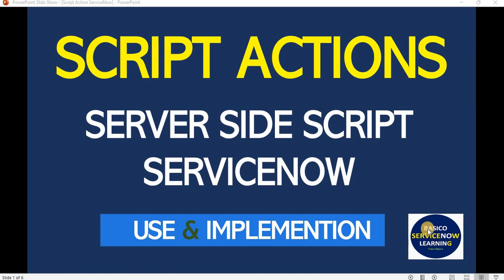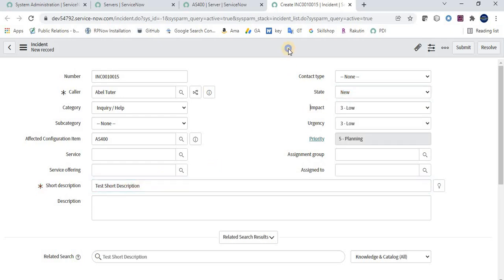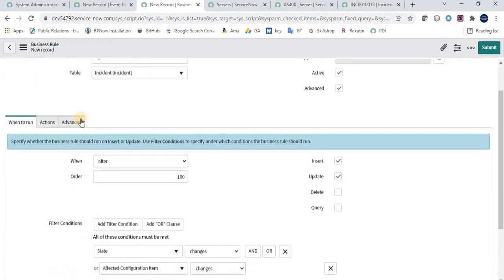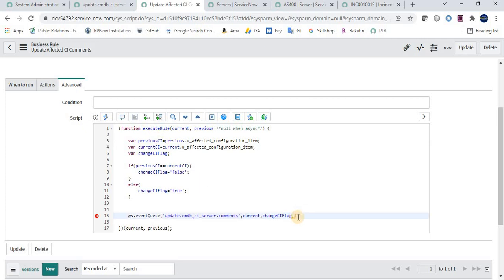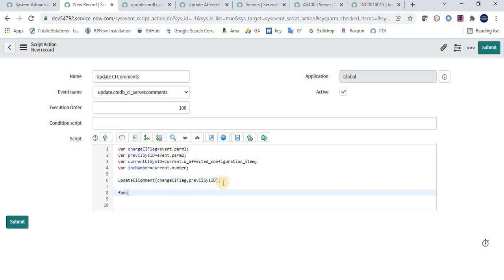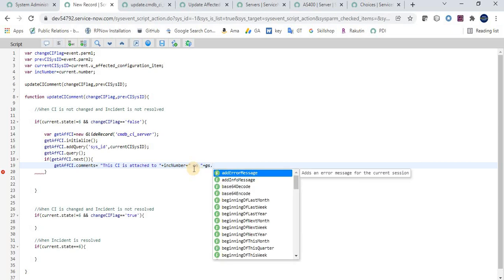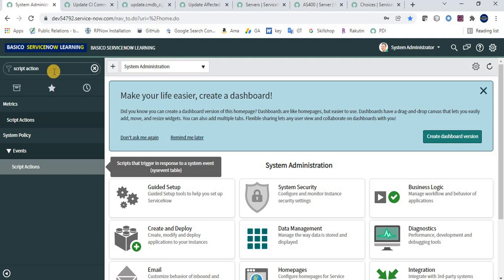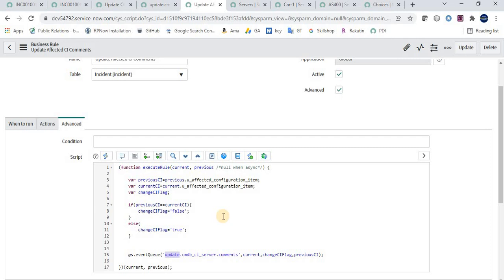Script Action in ServiceNow | Script Action Practical Implementation | Script Action Use & Benefits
This ServiceNow script action video will give you understanding on below topics:
1. What is Script Action in ServiceNow ?
2. How to call Script Action for e.g. in business rule or in any other server side script like script include, workflow, UI action etc.?
3. What are the Benefits of Script Action?
4. Implementation of use case scenario (Where the CI records is updated through the incident record )